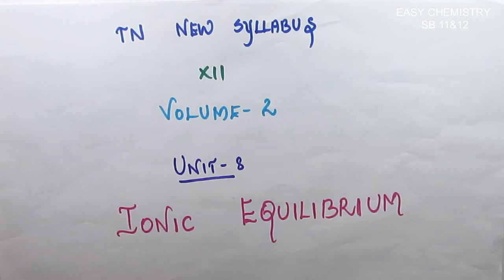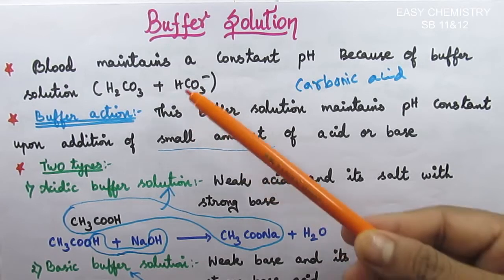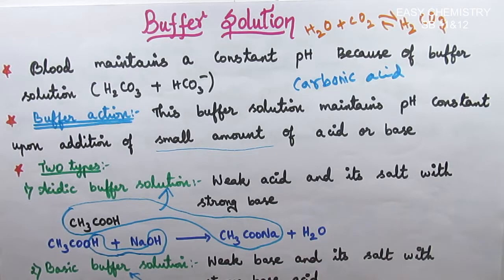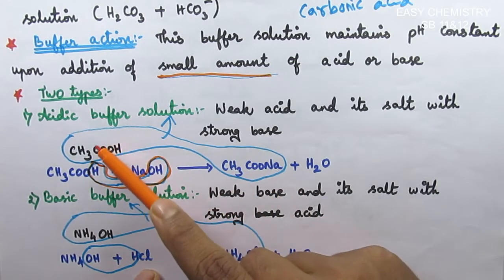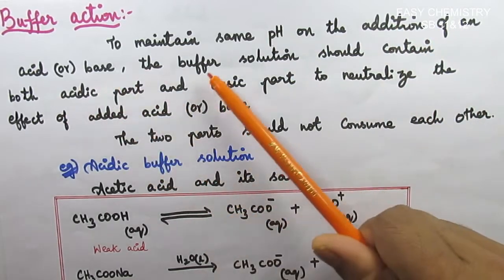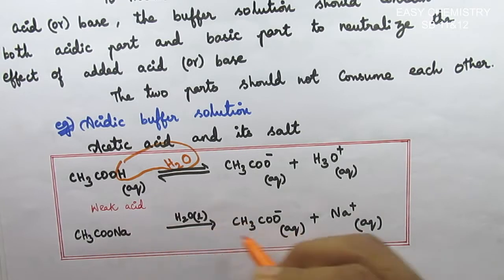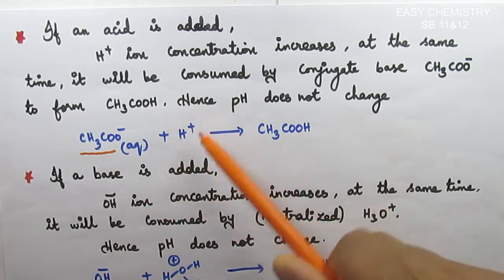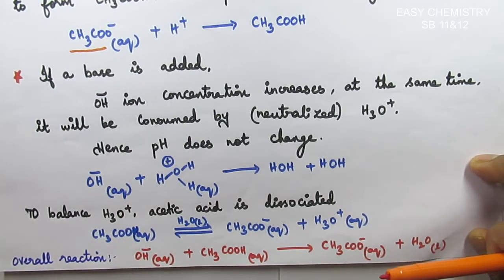Buffer solution/Buffer action/Types of buffer solution/Acidic buffer action with example/in tamil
you will understand about buffer solution,buffer action,types of buffer solution and acidic buffer action with one example.